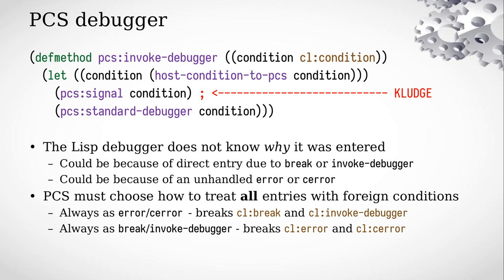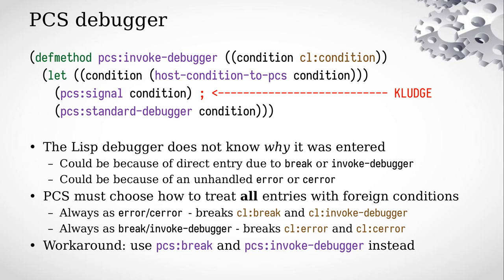Integrating independent condition systems - Online Lisp Meeting #1, 12.05.2020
Recording of the first Online Lisp Meeting from the series started after the European Lisp Symposium 2020.